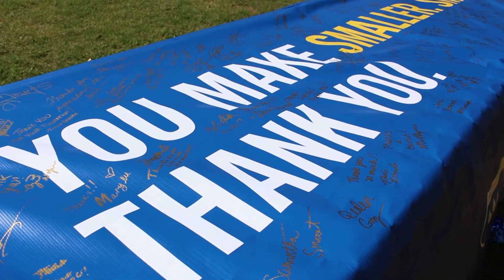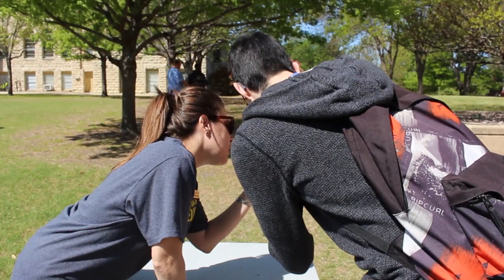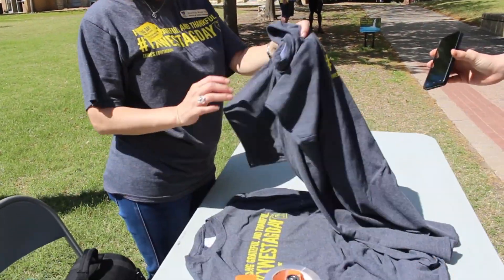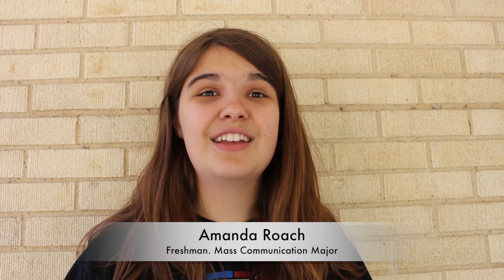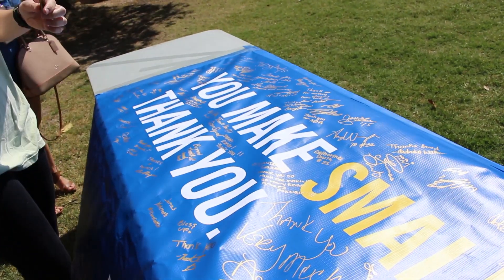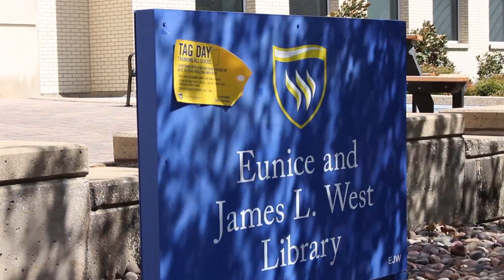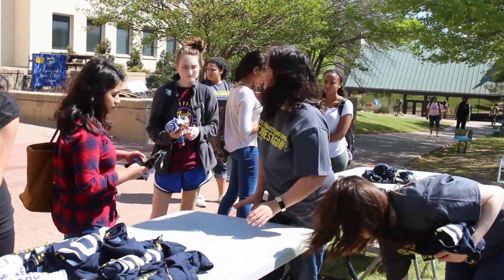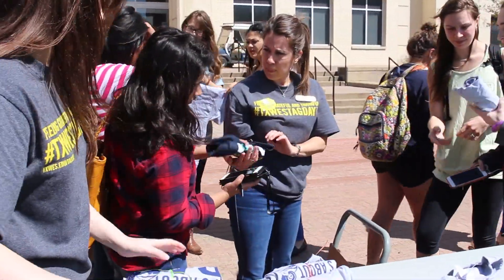TAG Day at Texas Wesleyan University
Video by Tina Huynh